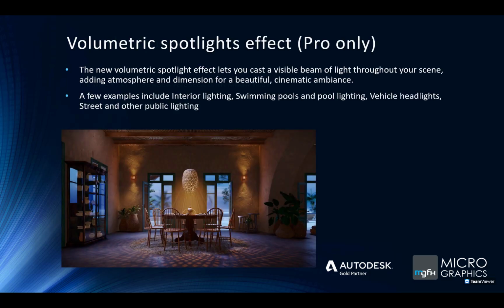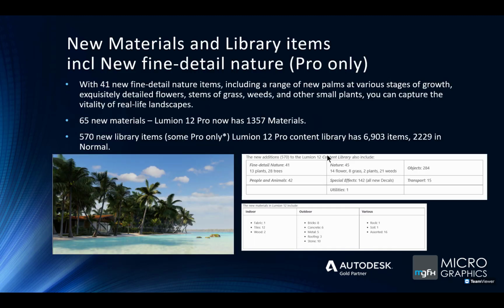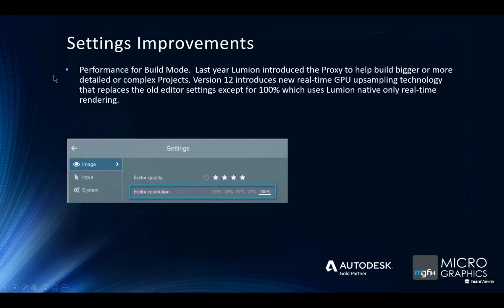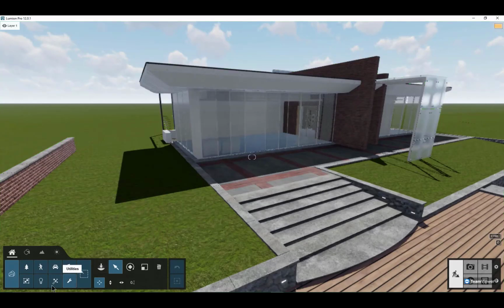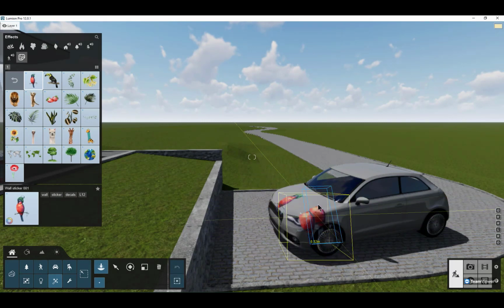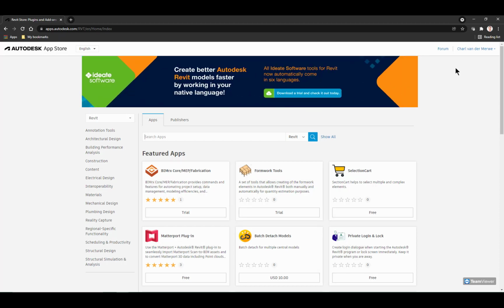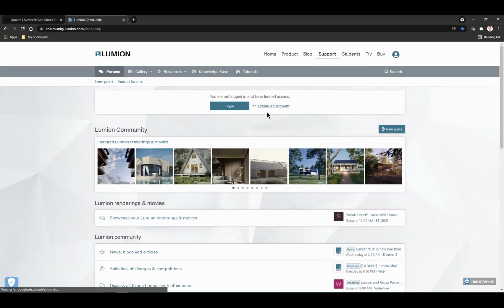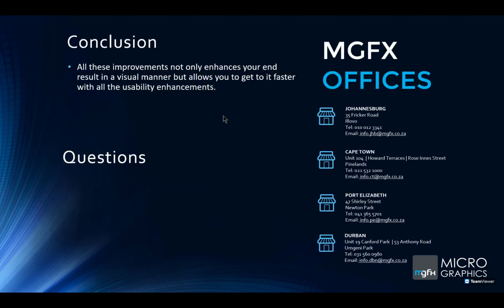Lumion 12 new features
In today’s webinar we will be looking at some of the new features on Lumion 12.